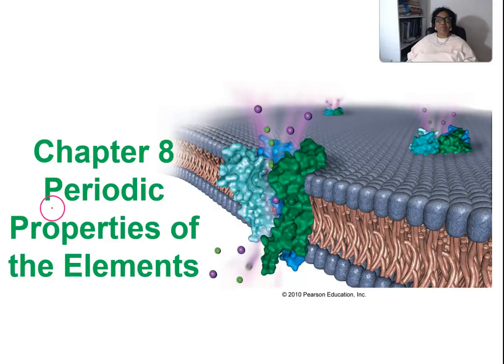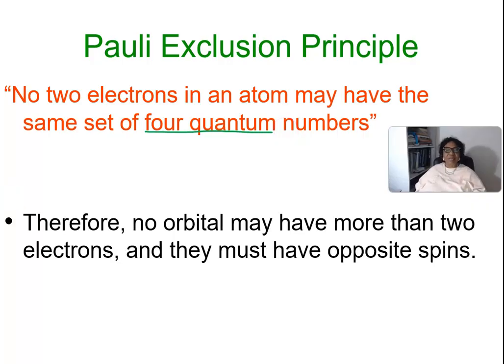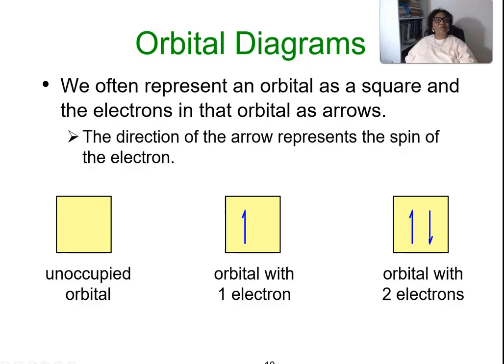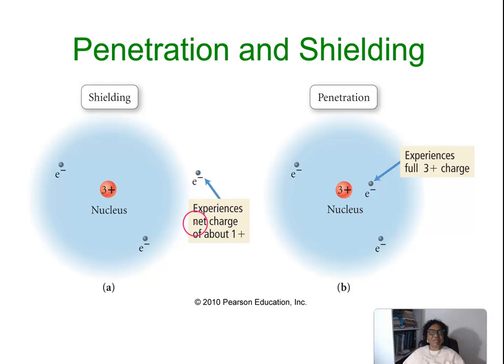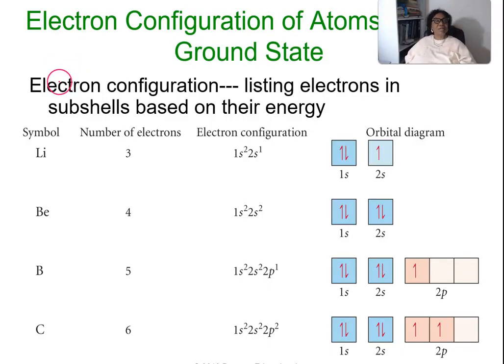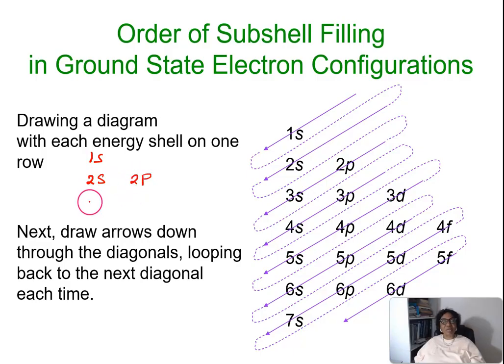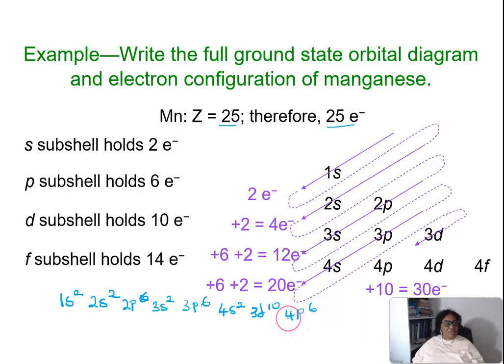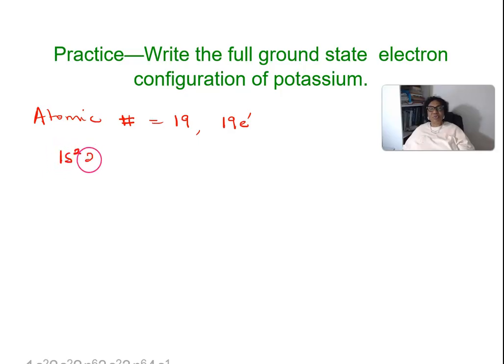Chapter 8: Periodic Properties of the Elements